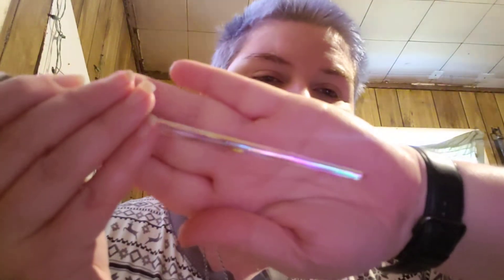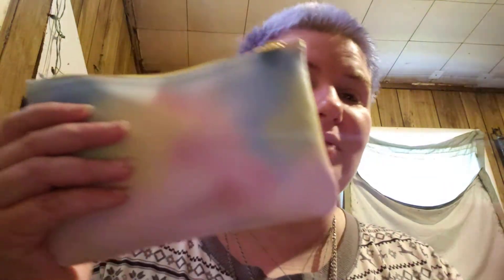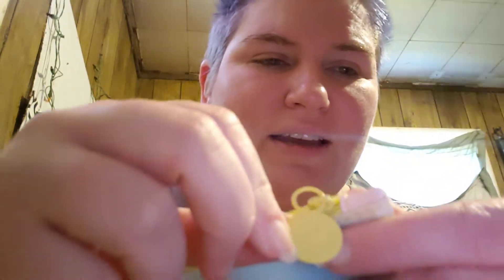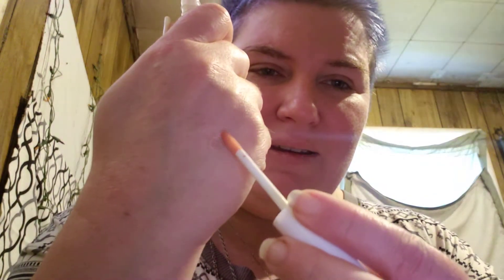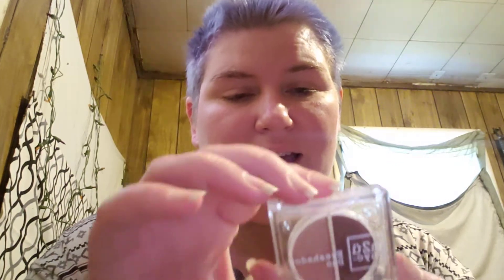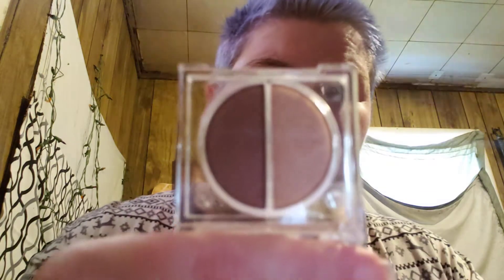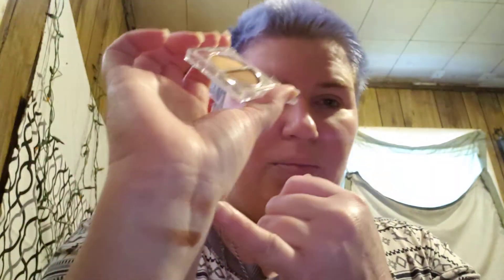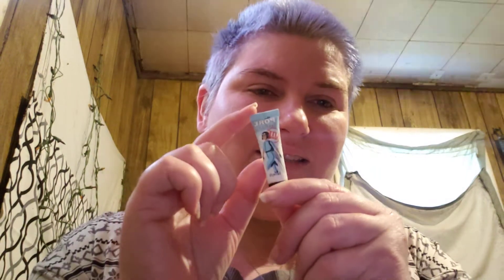January 2021 ipsy!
Hey everybody! I'm so sorry I've been gone for a while. I got sick toward the end of last year, and I'm still less the 💯. I'm doing my best though. We are nearing thr end of my 1 year prepaid subscription to ipsy though, so this is one of my last few uploads of this box, unless something drastically changes in the next few months.

If you are interested in supporting my channel there are a few ways you can do that. I happen to use the same payment apps for tarot readings. I offer 3 card readings for $5 and just for this month there is a 12 card reading for the year available for $25. If you want a reading, please include that information when you send payment, along with a way to contact you with said reading (social media that allows sending of pictures, so you can see the cards I pull for you).